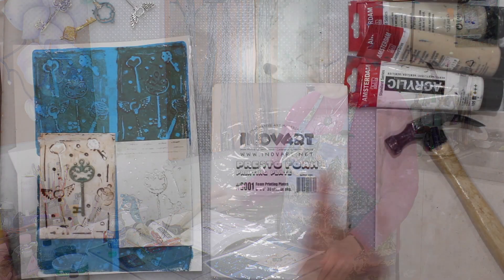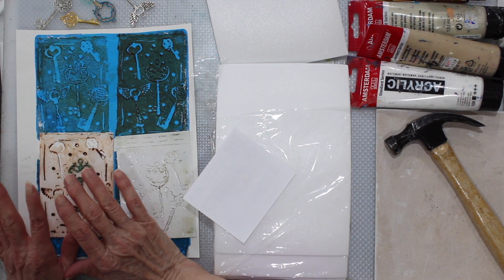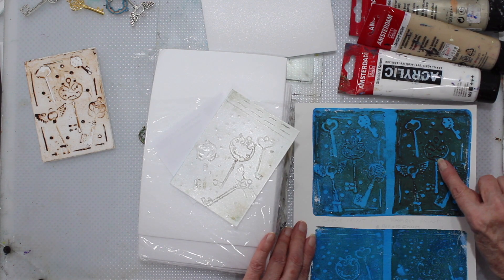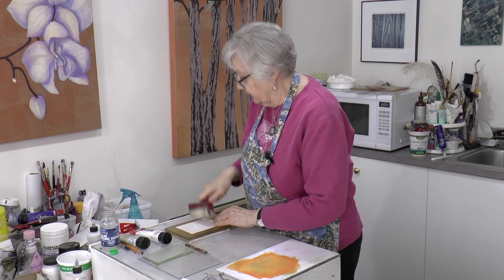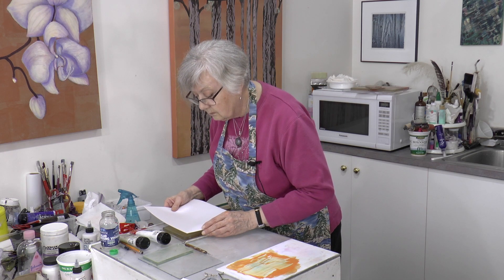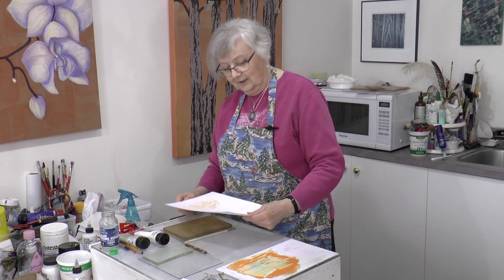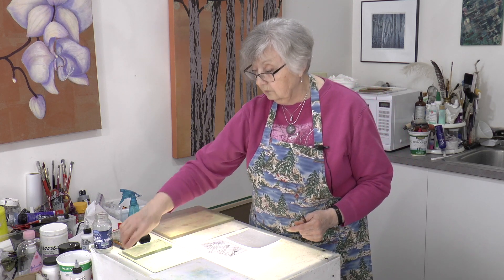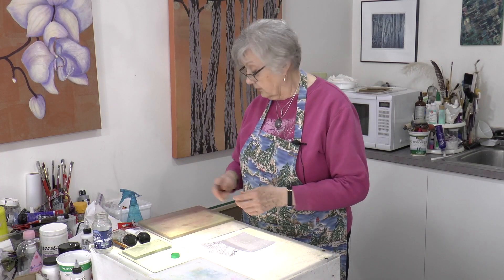Shoreline Studio #48 - Monotypes with Presto Foam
We start by examining how styrofoam differs in monoprinting either from a recycled plate or Inovart Presto Foam, with prints from key impressions.Then we create a butterfly plate showing the transfer process. We compare results through direct inking and brayering the Presto plates with the intaglio style,  We discuss some of the problems and pose some solutions to this style of monoprinting.

If you would like to donate to Shoreline Studio for ART SUPPLIES (and a latte for Josh!), you are welcome to donate to my PAYPAL account

Chapters:
0:00 Opening titles
0:16 Intro
3:56 An example with keys
6:32 Achieving an intaglio effect
9:32 Making a butterfly impression
16:17 Printing with the butterfly plate
22:47 Printing on black paper
26:29 Outro
26:58 Today's prints and end titles